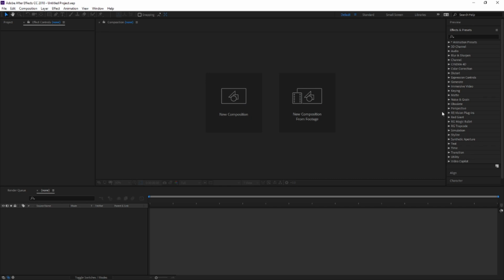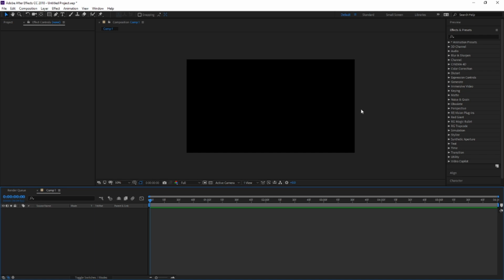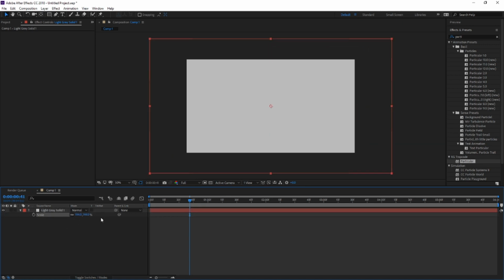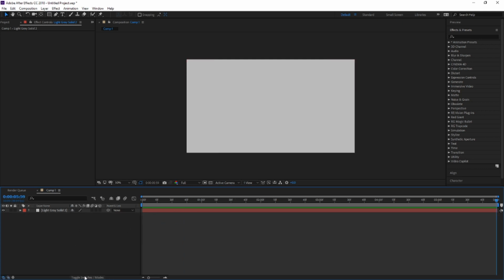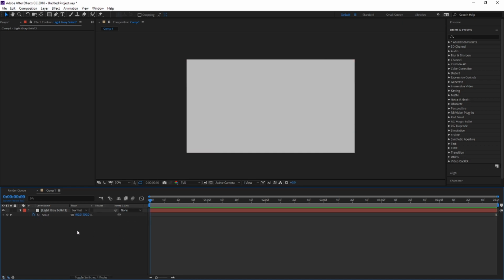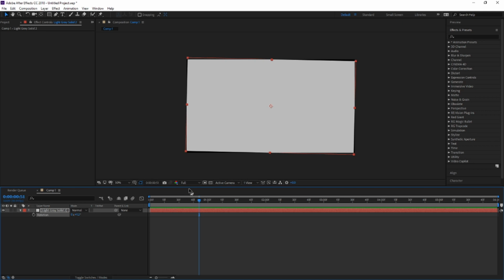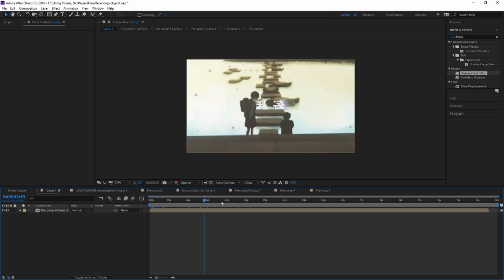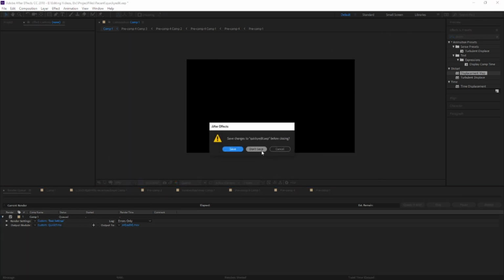(TERRIBLE) After Effects BASICS ep.1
This video was recorded and edited in a very short time span and it might be quick and you might lose track. I recommend stopping and watching it multiple times. I promise to improve video quality in the future.

If you have any other questions or wanna know something that I may have missed in the video please feel free to comment and I will answer back as soon as possible with the most detail I can give.

I will be doing a ton more in this channel from random motion graphic videos, tutorials, editing streams. Really anything you guys wanna see and request to see.